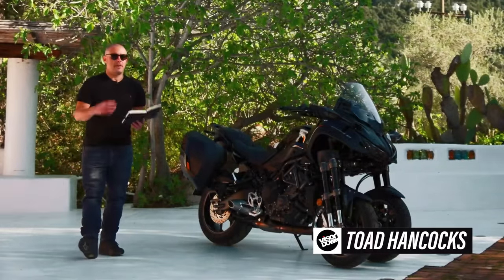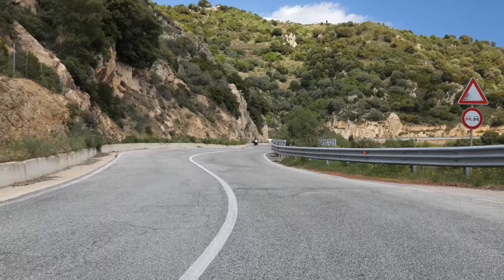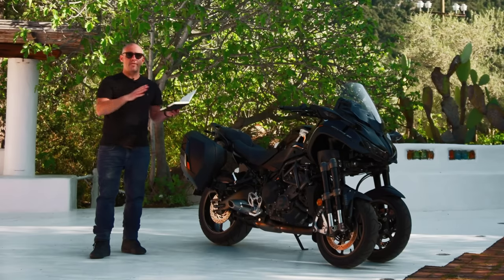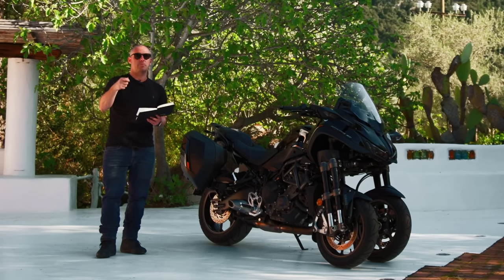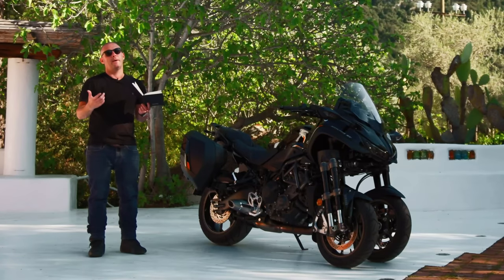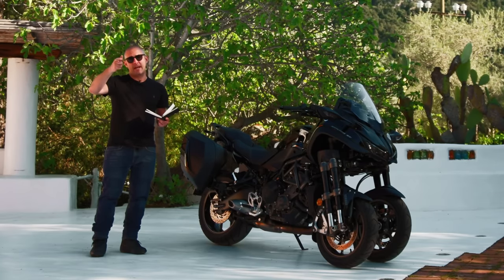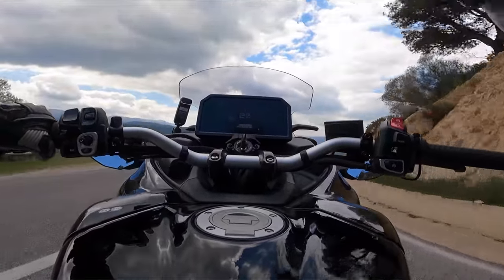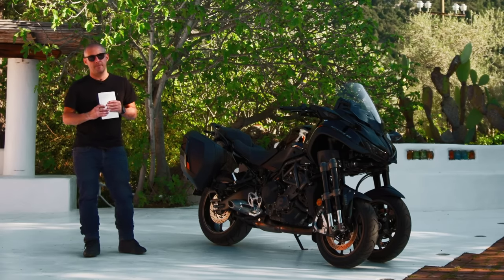Yamaha Niken GT Review (2023) | Testing the latest Niken in Sardinia | Visordown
The yamaha Niken has received its biggest update since it was launched, as well as full GT status thanks to the extra touring capabilities. With more tech than ever before, chassis refinements and that belting new 890cc CP3 engine, show it a twisty road and it really is a bike to make you smile.

It though a bit of an oddity in the motorcycle world, with most other manufacturers only focusing on smaller-capacity leaning multi-wheel machines. We don't think that should put you off though, and if you have a dealer near you that has one as a demo bike, we heartily recommend you get down there for a test ride!

0:00 Yamaha Niken GT Review 2023
1:10 What’s New
2:35 Chassis
3:44 What is it like to ride
5:33 Electronics
7:00 Riding Modes
8:46 Handling
10:27 Brakes
11:10 Verdict